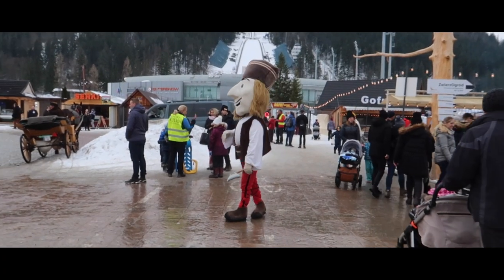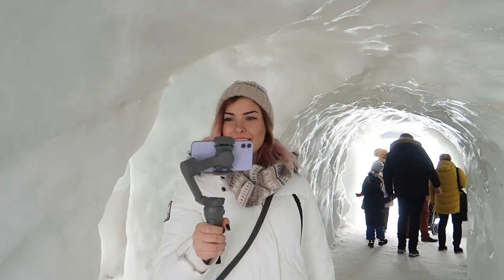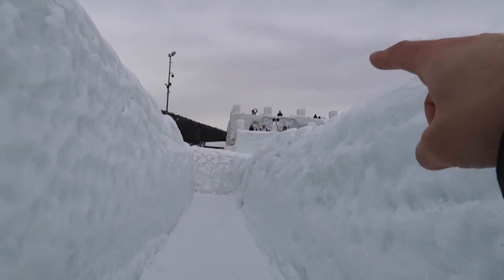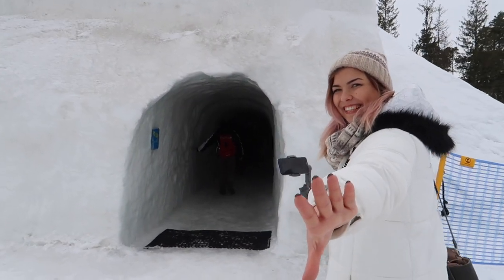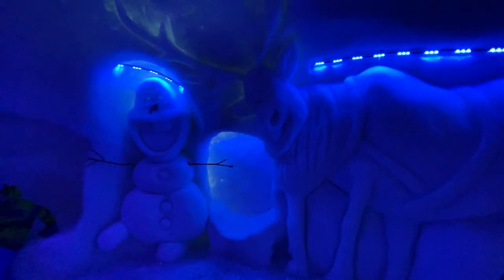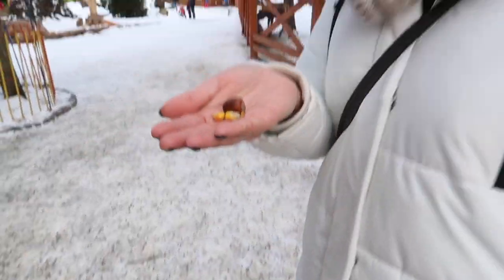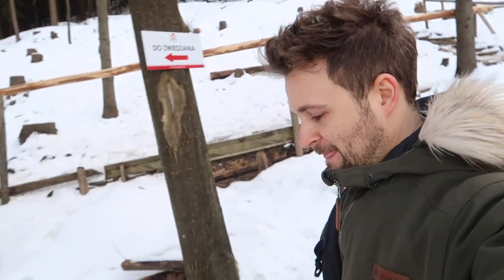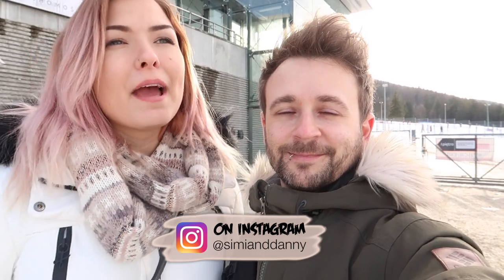SNOWLANDIA 2020: Huge Snow Labyrinth/Ice Maze in Zakopane (Exploring Poland)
Watch our new taller girlfriend couple vlog: World's Largest Snow Labyrinth/Ice Maze & The Great Krokiew in Zakopane, SNOWLANDIA (Exploring Poland) (Taller Girlfriend Couple Vlog Channel) with couple vloggers Simi and Danny

Ahoj friends! :)
As promised here finally the second day of our trip to Zakopane in Poland. The big plan was to have a perfect day at Snowlandia. A fun place with the world's largest snow labyrinth/ice maze and a couple of other cool attractions. Alongside the area is also the world famous ski jumping hill "The great Krokiew" and maybe we've been looking down the ramp as well. :D Other things like a huge snow pyramid and igloo were there as well. Both withheld really great and detailed snow sculptures. Of course the labyrinth/maze was the most exciting attraction for us and it was harder to get out again than we thought… it's not just like that called "The world's largest snow labyrinth/ice maze"! Love you and see you soon! :*

Thank you very much for watching another of our couple vlogs: World's Largest Snow Labyrinth/Ice Maze & The Great Krokiew in Zakopane, SNOWLANDIA (Exploring Poland) (Taller Girlfriend Couple Vlog Channel)  with couple vloggers Simi and Danny and if you liked it, please subscribe and give us a BIG thumbs up. :D

Please ignore our "perfect" english, we really try to improve it. :)

WRITE US HERE

Simi and Danny
040 01 Košice
SLOVAKIA